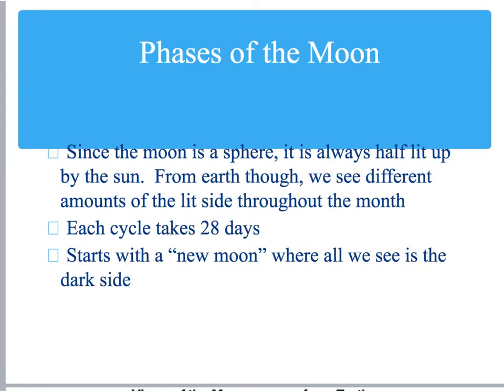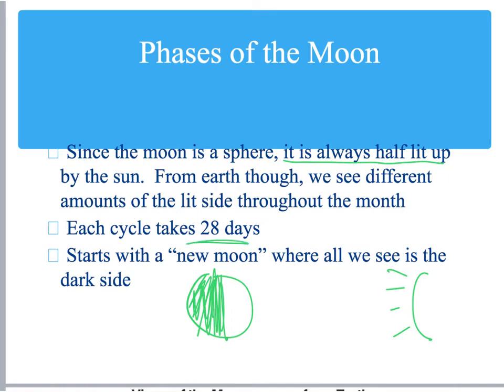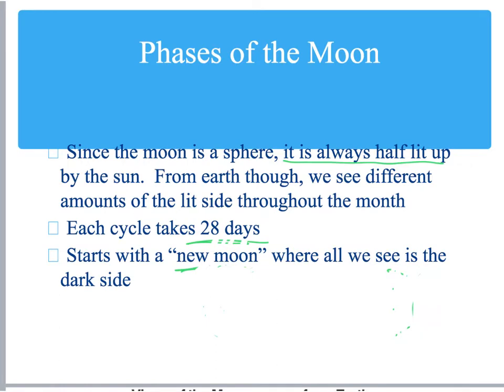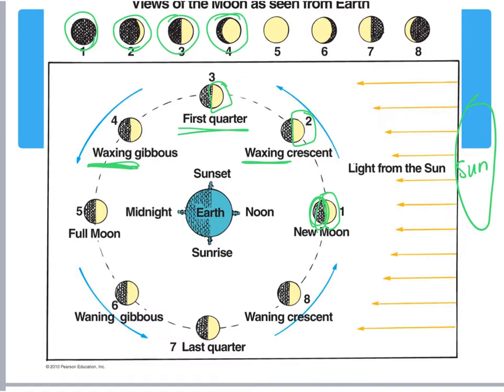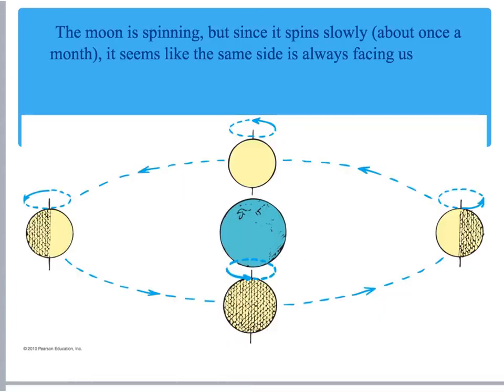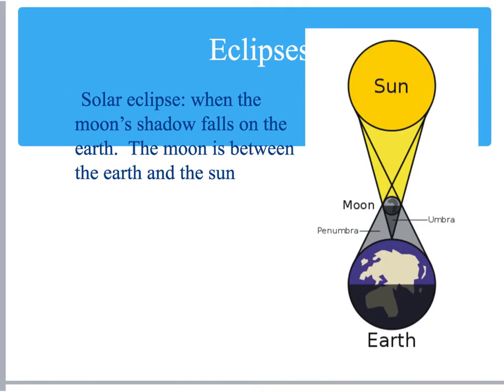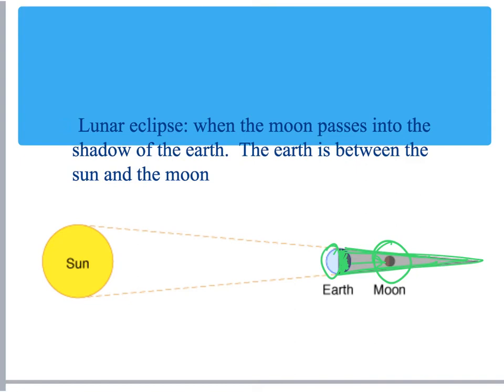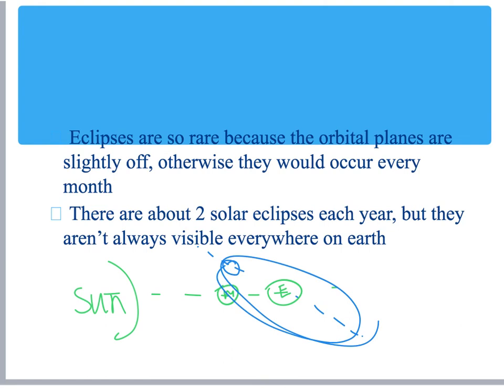Moon and stuff notes